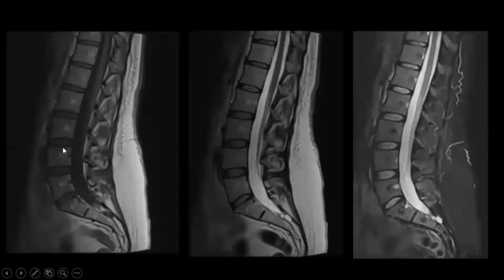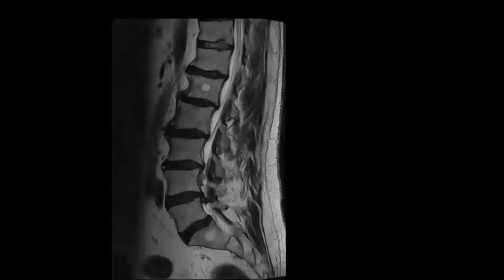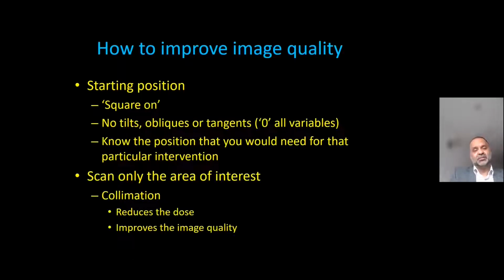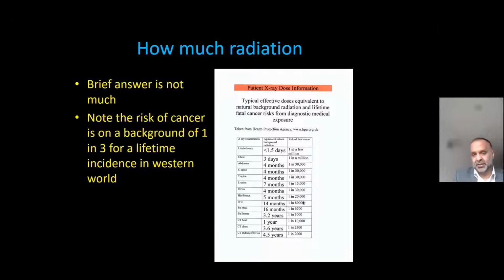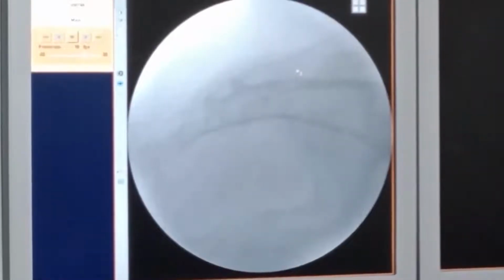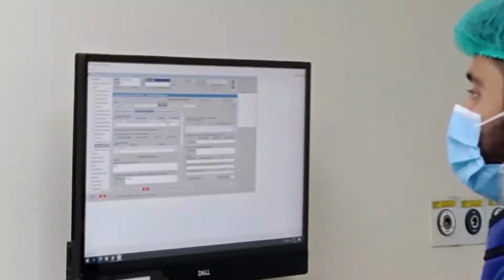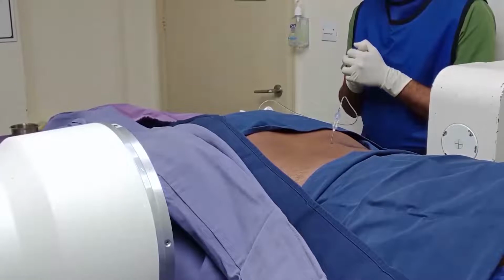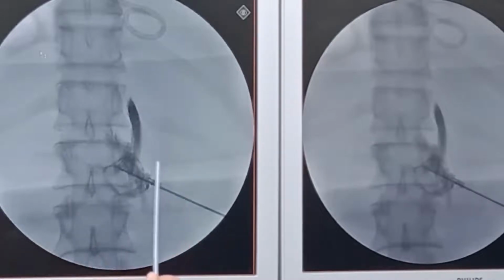Image Guided Interventional Pain Workshop | 20th Shaukat Khanum Cancer Symposium | SKMCH&RC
Image Guided Interventional Pain Workshop at the 20th Shaukat Khanum Cancer Symposium